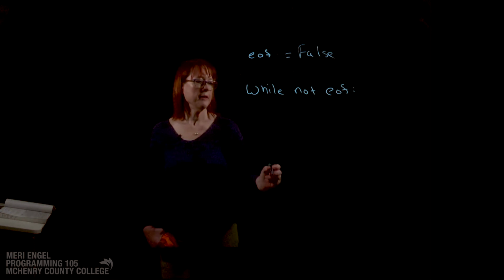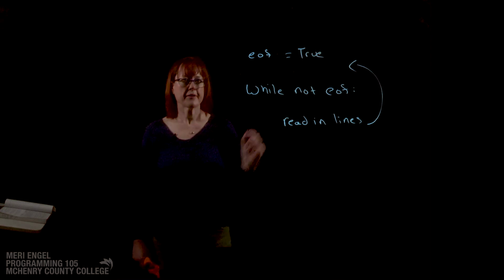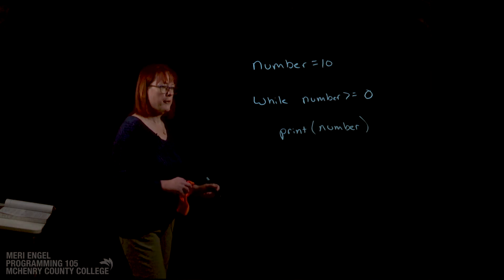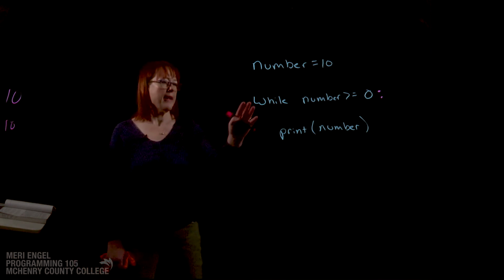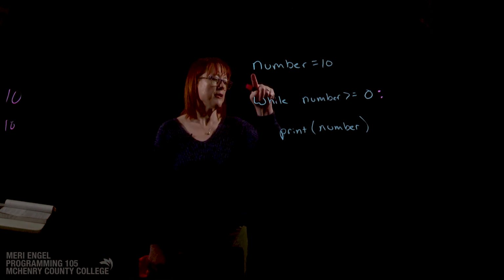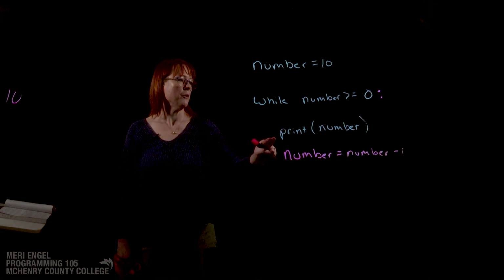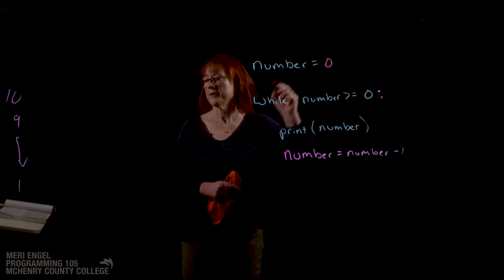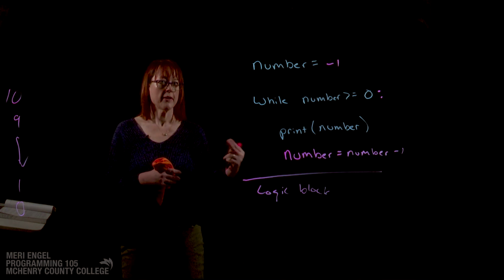Chapter 4.1: Introduction/Repetition Structures - PRG105